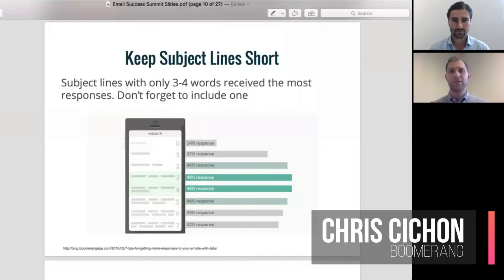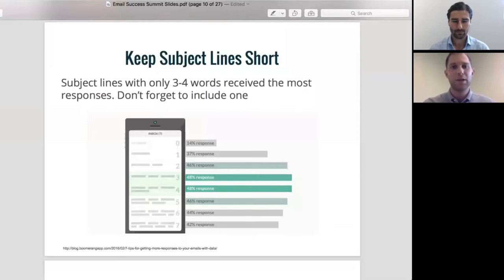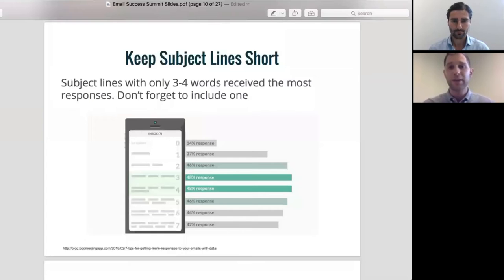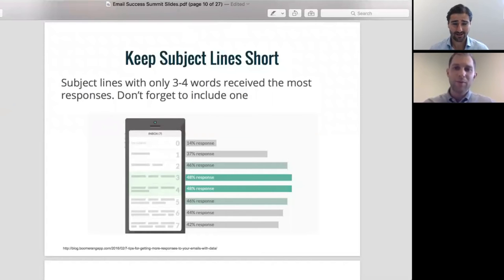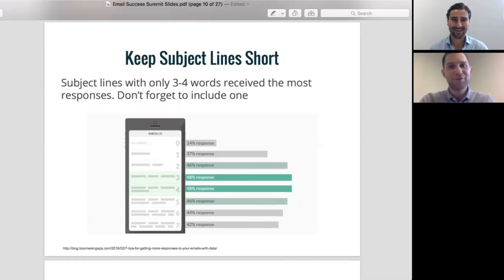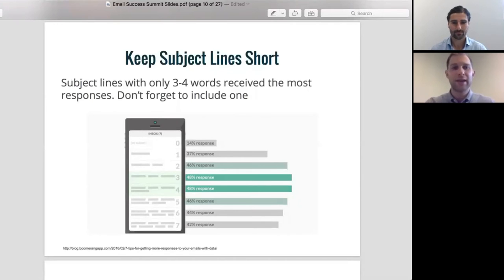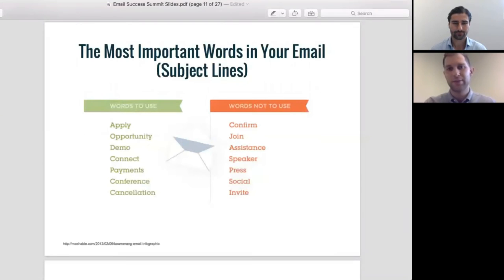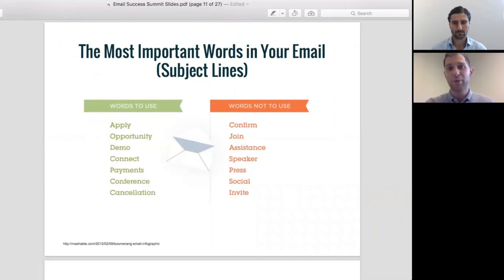Best Email Subject Lines Based On 5 Million Emails, What Works! Chris Cichon Interview, Boomerang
Chris Cichon who was the head of marketing at Boomerang talks about subject lines and how to get more opens and responses to your emails.

Chris has educated thousands of people on email productiveness and been a key part of building the world’s leading email productivity software with over 3 million users.

When he was the head of marketing at Boomerang, the tool started out as an extension for Gmail and now has evolved into a multi-platform system.

They analyzed over 5 million emails and looked at the commonalities among subject lines that got more opens against the ones with fewer opens.

For the full interview plus another 40 experts who share their formulas at the Email Success Summit, an online event, go grab your free ticket